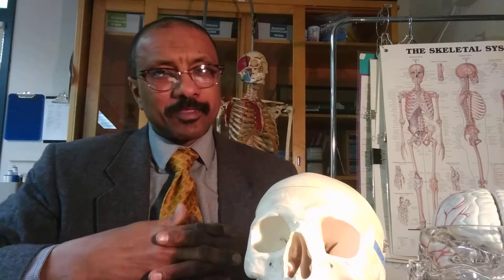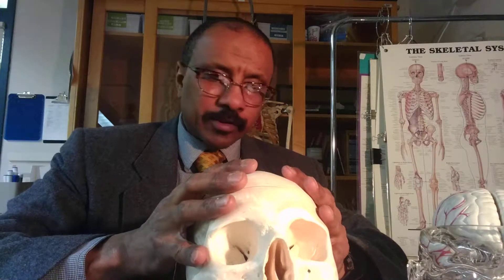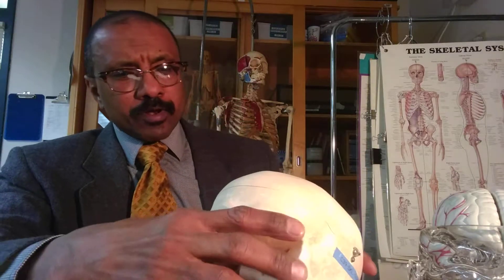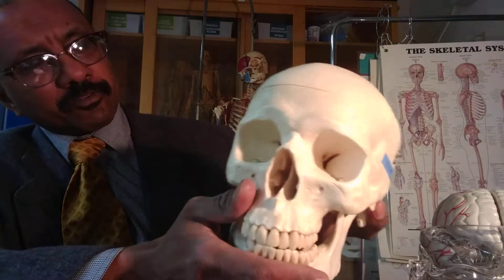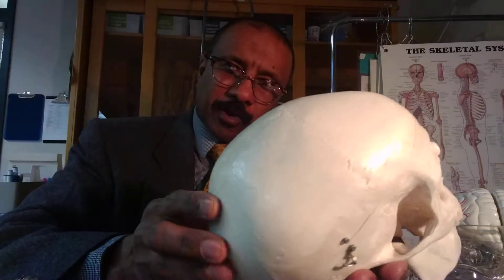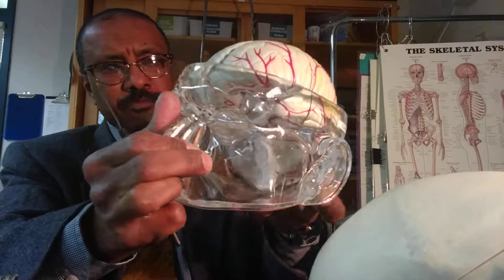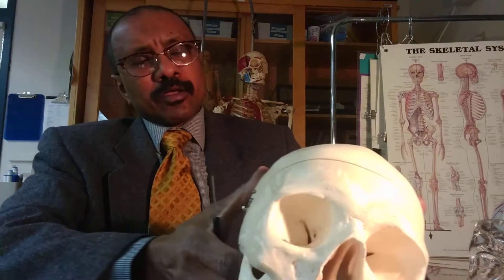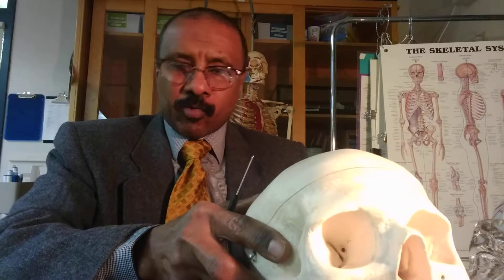Anatomy of the Skull for children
Simplified anatomy description of the human skull